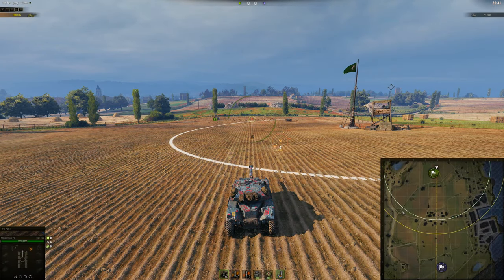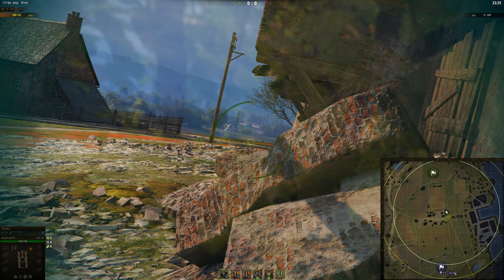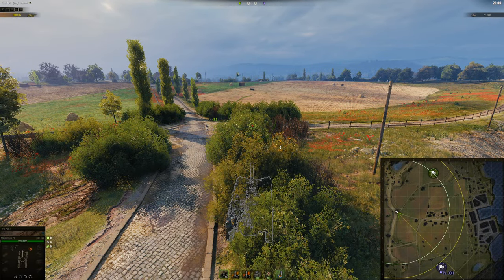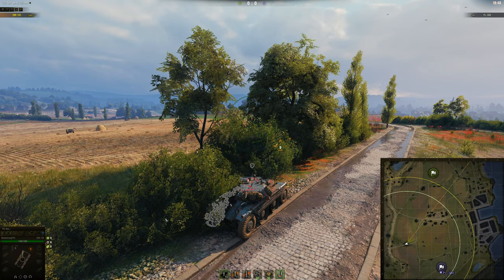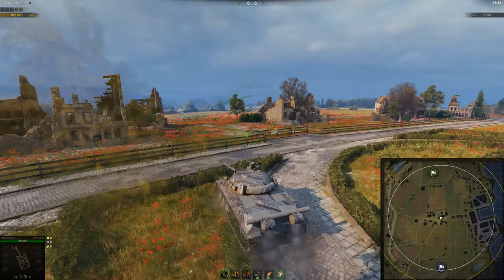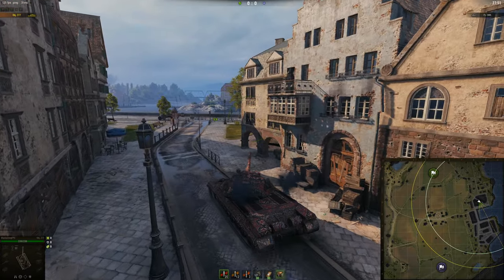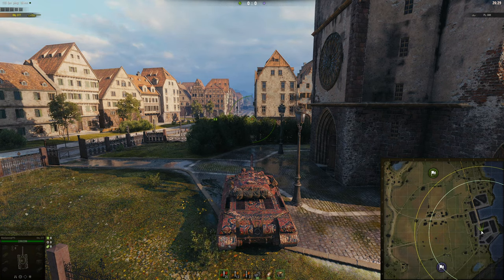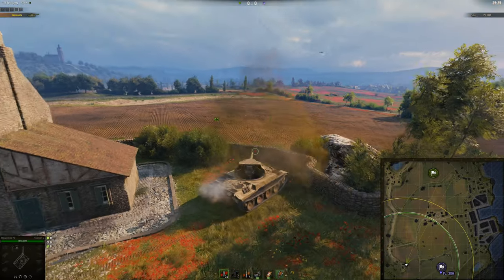Fishermans Bay Map Guide / Tactics ♦ World of Tanks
Everything you need to know to get started on Fishermans Bay in World of Tanks. I go through all the classes and positions you should go to in World of Tanks Fisherman's Bay.

00:00 - Intro
00:36 - Light Tanks
05:01 - Medium Tanks
07:24 - Heavy Tanks
09:56 - Tank Destroyers